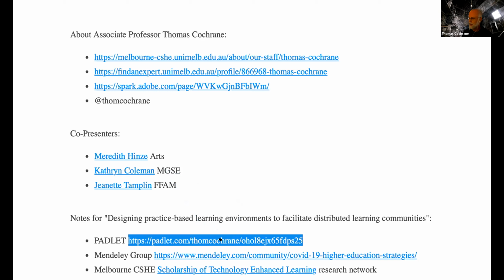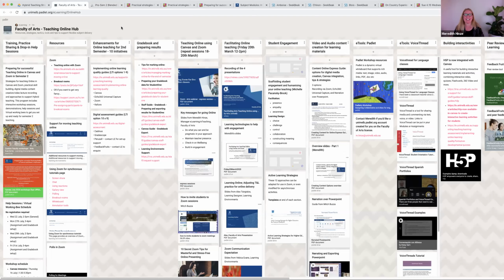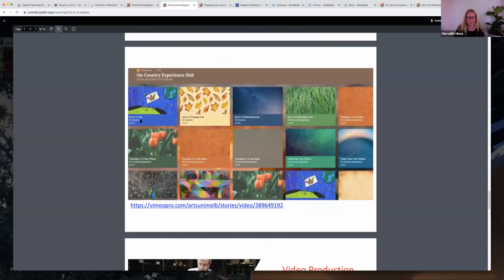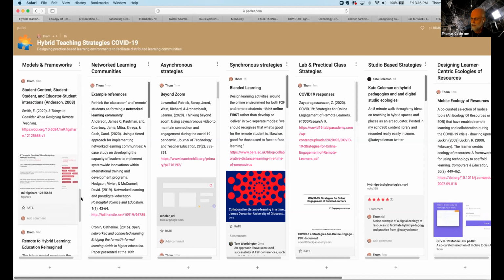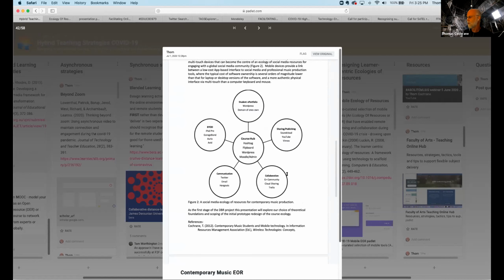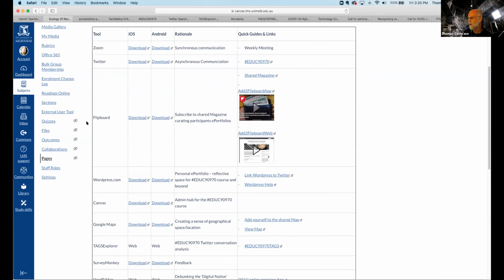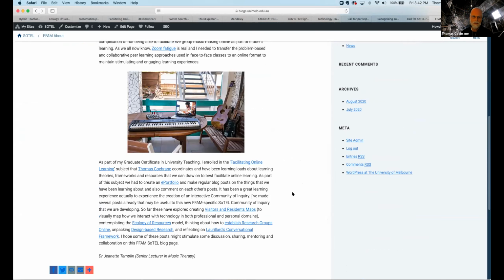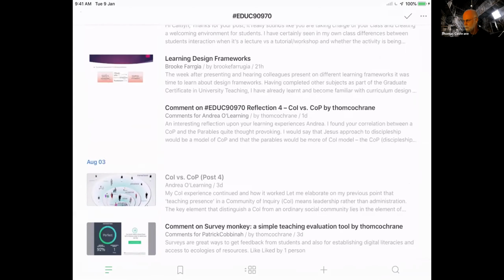FFAM webinar Hybrid Teaching Strategies 07-08-2020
Strategies for designing hybrid teaching environments
One of the main challenges we face when teaching online is how to create a sense of belonging among our students. This webinar will address the challenge of building learning communities by offering research-informed practical strategies for designing hybrid online learning environments that facilitate distributed learning communities.
Interactive media allows for the creation of new kinds of learning communities, distributed learning communities, which are not fixed in time and space. This webinar will highlight strategies, with particular reference to the contexts of Fine Arts and Music, which use a variety of online tools, including some free social media and institutionally supported platforms and licensed/hosted social media, that support collaborative interactions with students.
Thomas Cochrane is Associate Professor, Technology Enhanced Learning in Higher Education, in the Melbourne Centre for the Study of Higher Education. Thomas has expertise in qualitative research in technology-enhanced learning, with a focus upon action research, and design based research methodologies. His specialisations include mobile learning, designing mixed reality learning environments, heutagogy (self-regulated learning), communities of practice, and the scholarship of technology enhanced learning.
Co-presenter Meredith Hinze is a Manager for eLearning/eTeaching in the Faculty of Arts, The University of Melbourne. Meredith specialises in learning design with technology, innovative pedagogies and the application of technology enhanced active learning. She has special interests in social media & digital communications and their application in teaching and learning, mobile technologies and digital equity.
Co-presenter Dr Kathryn Coleman is a Senior lecturer at the Melbourne Graduate School of Education. She is a feminist, artist, researcher and teacher who lives and works in Kulin Nation. Her work focuses on the integration of digital pedagogies and digital portfolios for sustained creative practice, assessment and warranting of evidence across education sectors. Kate’s praxis includes taking aspects of her theoretical and practical work as a/r/tographer to consider how artists, artist-teachers and artist-students use site to create place in digital and physical practice.